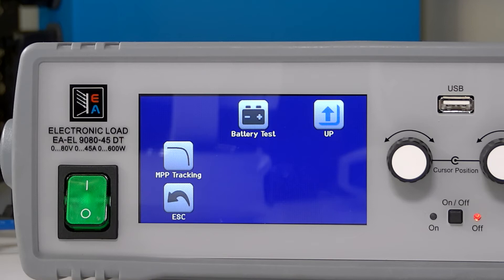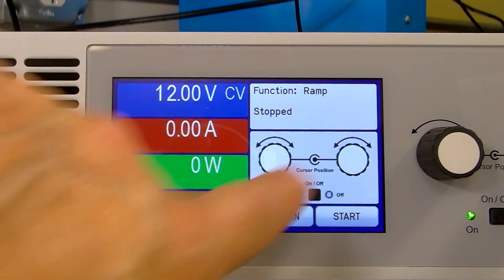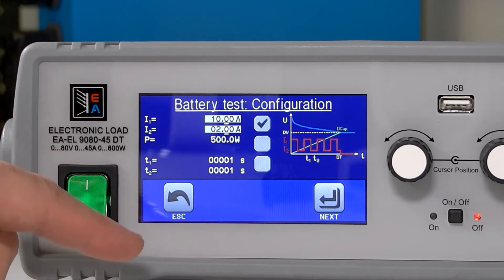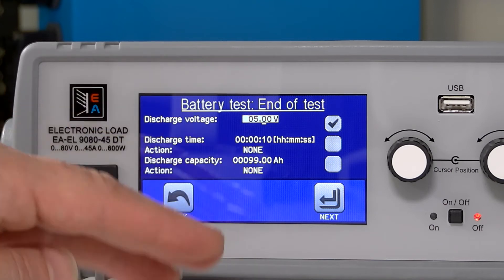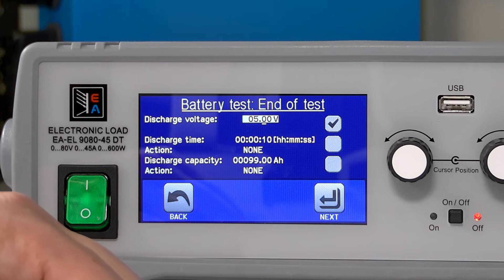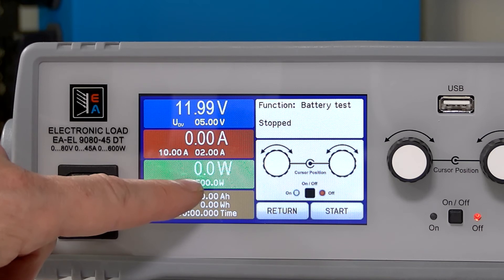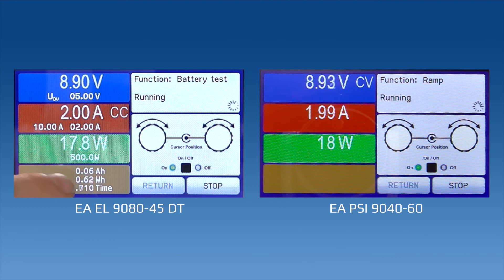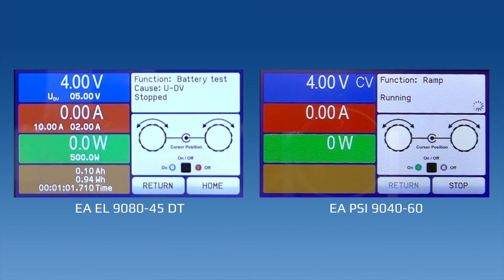Battery Discharge with Electronic Load - EA Elektro-Automatik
Hands-on demonstration of how to discharge a battery using the built-in test function of the Elektro-Automatik 9000 DT / ELR / PSB series of electronic loads.  for regenerative and conventional EA electronic loads.

We start by setting up our power supply to simulate a battery that is discharging into the load. On our 9000 DT electronic load we've got our battery test function and can select static or dynamic. Dynamic does basically two different static tests and it will switch between two different discharge limits.

We'll start off discharging the battery between 10 amps and 2 amps so those would be the two power levels we're going to discharge at, not exceeding 5,000 watts.
Watch the video to see the entire test performed...